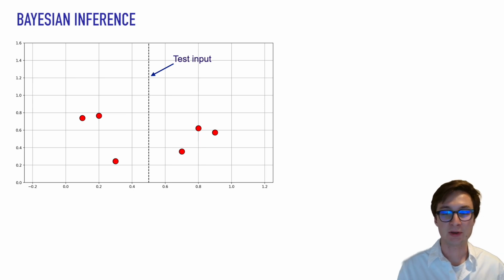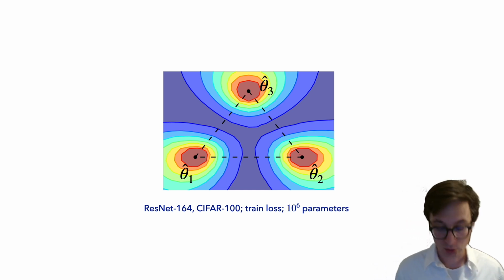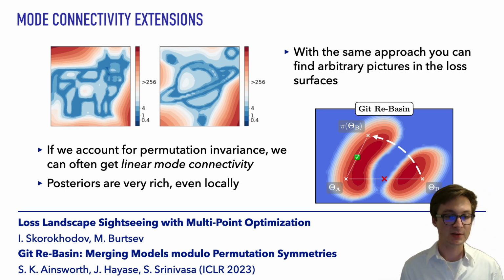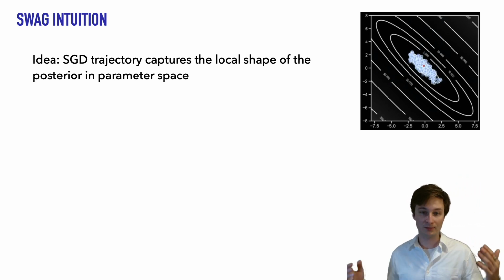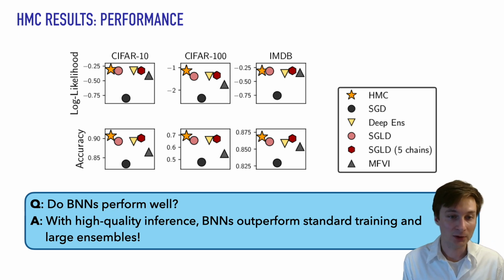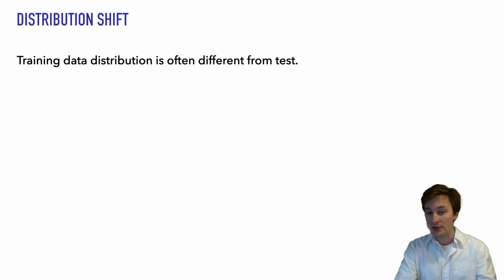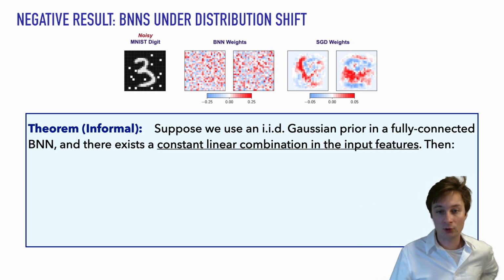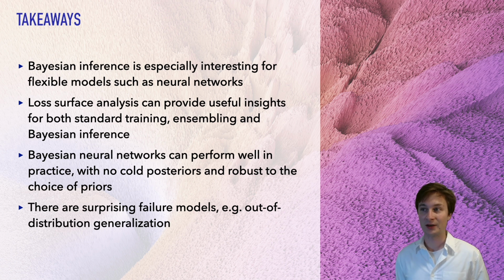ECCV 2024: A Bayesian Odyssey in Uncertainty: from TheoreticalFoundations to Real-World Applications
This video is a part of the ECCV 2024 tutorial: A Bayesian Odyssey in Uncertainty: from Theoretical Foundations to Real-World Applications.

Other parts of the tutorial are presented by Gianni Franchi, Olivier Laurent, Adrien Lafage, Alexander Immer and Andrei Bursuc.